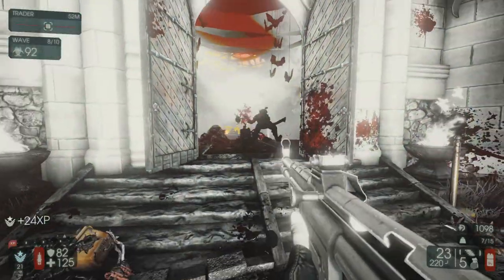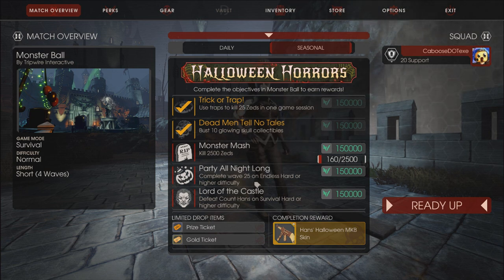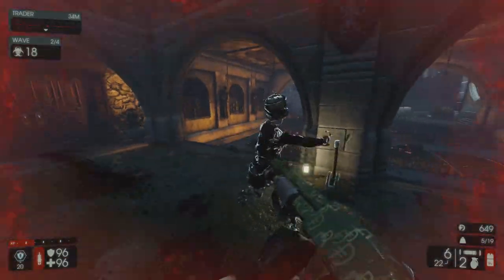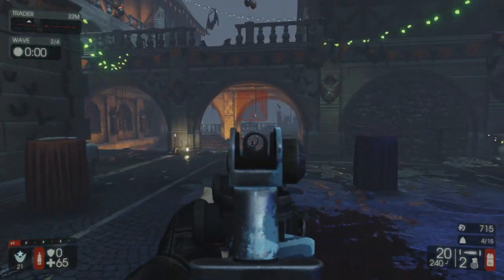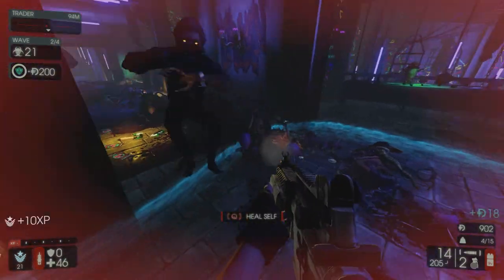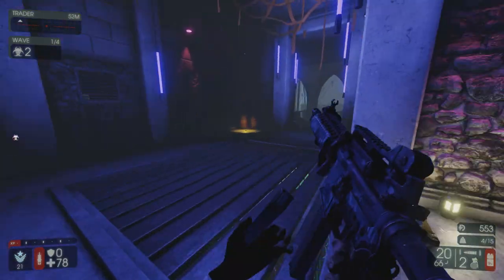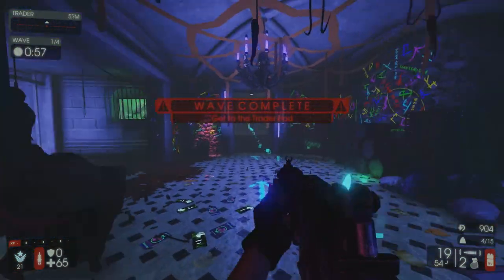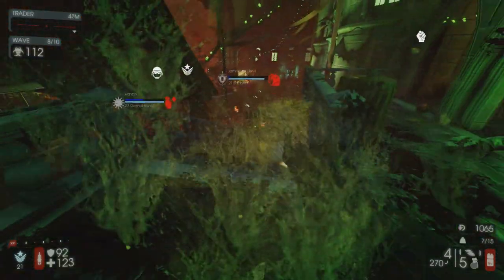Killing Floor 2 - How to get the MKb 42 and the MKb 42 Exclusive Skin (KF2 Guide)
Right now it's a beta for Steam version only. To opt in you go to your Steam Library, right-click Killing Floor 2 then select properties and go to the "BETAS" tab. In the drop down menu  pick "preview-"

Thank you Gen Sir Anthony C H Melchett

Killing Floor 2 has more NEW CONTENT this time for Halloween! This is the Killing Floor 2 First Annual Halloween Event called the KF2 Halloween Horror Event for Halloween 2018. This is the first time Killing Floor 2 has done something special for Halloween without just doing a content drop. For the past few weeks, Tripwire Interactive has been releasing information on the the Killing Floor 2 Halloween event that will be officially released October 2nd 2018. Right now the beta for the KF 2 Halloween Horror is out releasing the special Halloween ZEDs, a new KF2 Map called the Monster Ball. This new Killing Floor 2 map is a Monster Ball where all the ZED who are dressed up as classic horror movie monsters are having a party lead by Count DJ Hans!

Every Killing Floor 2 event releases some new items for the community to get. Before we've had pajamas and steampunk outfits bundle but this time we have a NEW WEAPON SKIN for the new gun, the MKb 42. The MKb 42 is a returning weapon to KF 2. The MKb 42 was a weapon in Killing Floor 1 but now is back in KF2. A video will be released soon about how good the weapon is but for now CabooseDOTexe is going to explain how to unlock the MKb 42 and the special halloween weapon skin for the MKb 42 in this Killing Floor 2 Halloween Horror video! The Mkb 42 is not to be confused with the STG 44. The STG 44 is a similar gun to the MKb 42, in fact I believe the STG 44 and the MKb 42 were made using similar ideas just a different name and different years. The MKb 42 is an amazing when in both real life and in Killing floor 2 not to mention KF 1. Players can unlock the MKb 42 in KF2 the same way they unlock the skin for the MKb42. The MKb42 itself will not be locked to this event only the exclusive halloween skin is locked to the KF2 Halloween Horror event for Killing Floor 2. This cosmetic for the MKb 42 is a unique cosmetic weapon skin. this weapon skin for the MKb 42 can only be obtained during the 2018 Halloween Horror event for KF2 so make sure you get the weapon skin for the MKb 42!

Sorry for the delay I was trying to get footage of the gun, I should have just gone for it instead of waited! I'll be giving my thoughts on the weapon soon!

Killing Floor 2 Update  - NEW Map, 2 More Halloween ZEDs and NEW Cosmetics Revealed (KF2 Update):